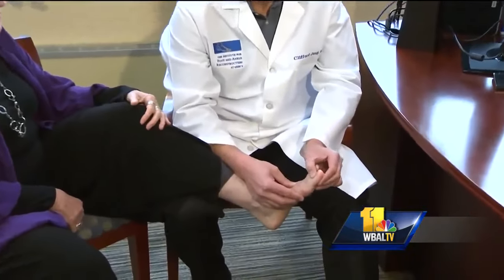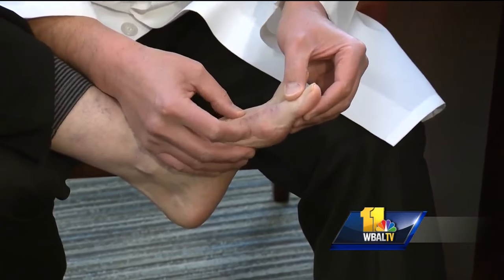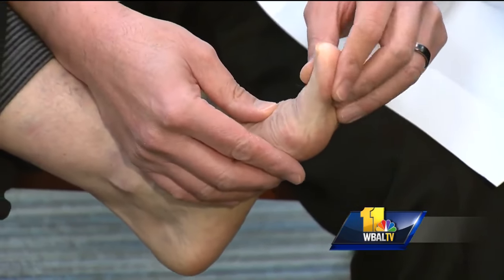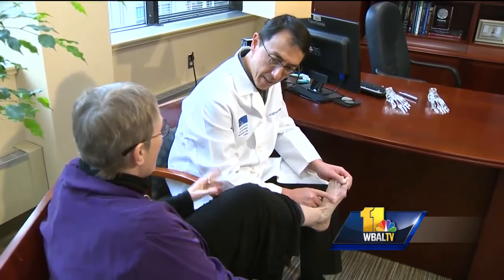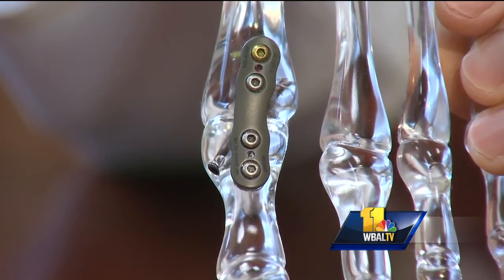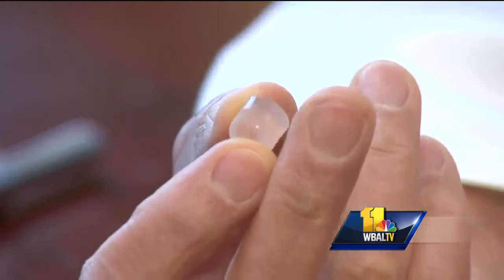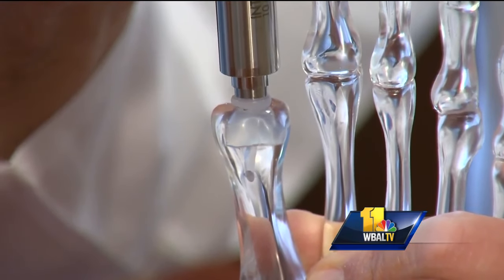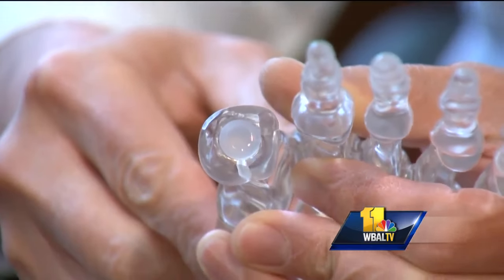Video: New procedure helps treat big toe arthritis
Arthritis of the big toe can be very painful and debilitating. But now there is a new procedure, approved by the FDA in July that has patients back on their feet, pain-free in no time. The procedure is now available at Mercy Medical Center.